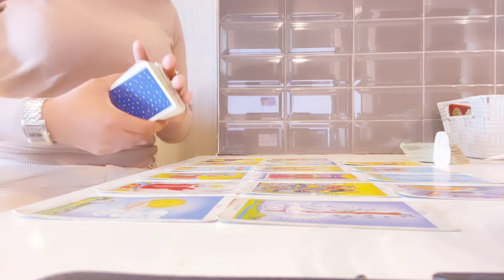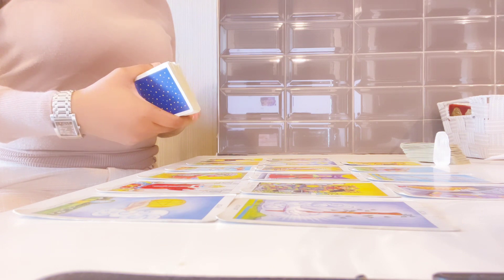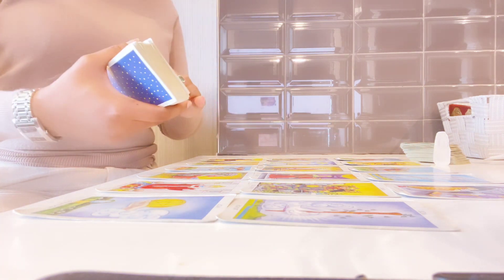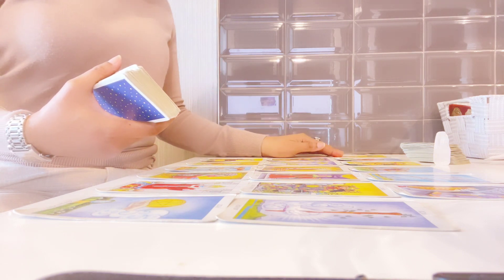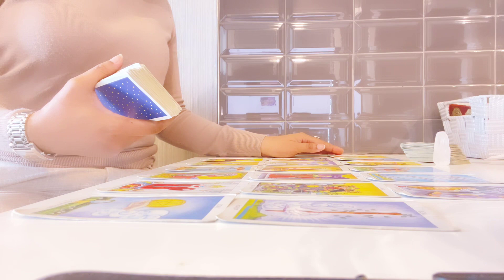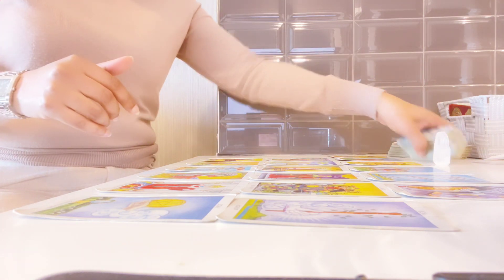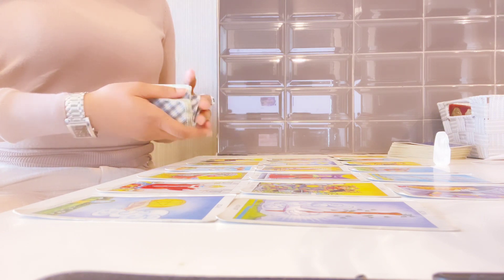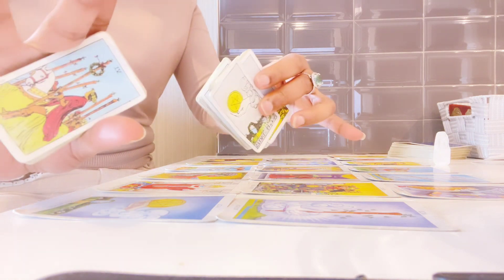Cancer Romantic partnership and family event Monday March 25 -A Deeper Look into Your Relationship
💫 💥 Consultations

•What is the Soulmate Up To?

Podcast